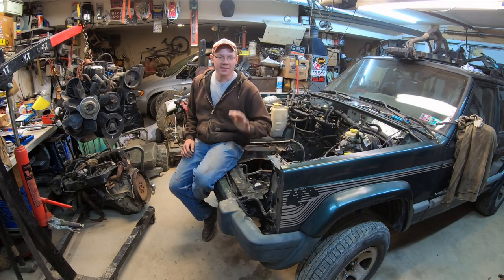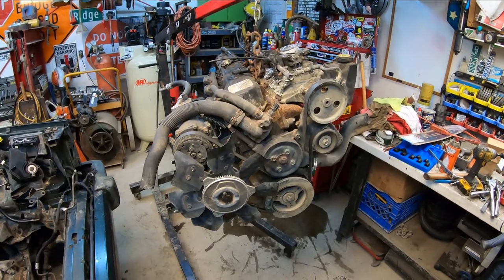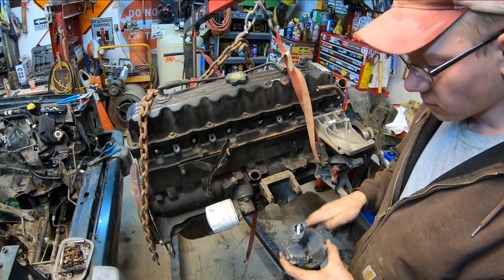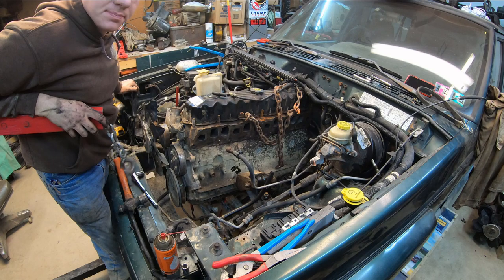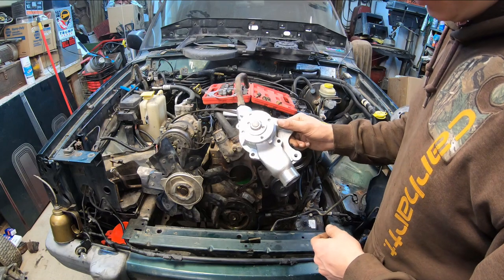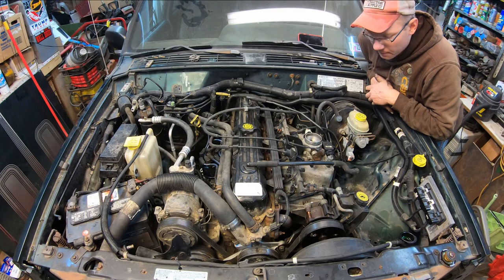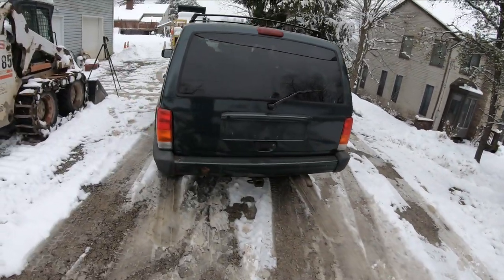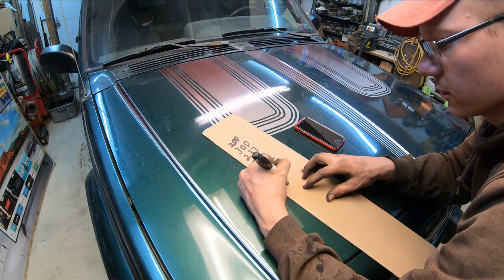$200 Jeep Cherokee gets JunkYard Engine, WILL IT RUN AND DRIVE???